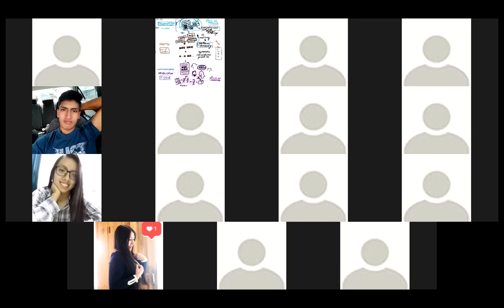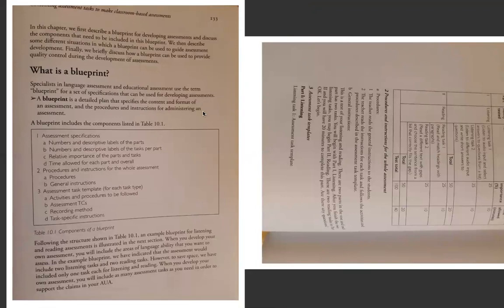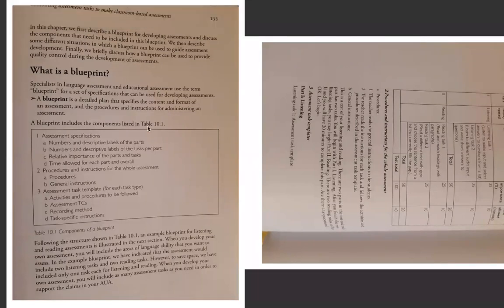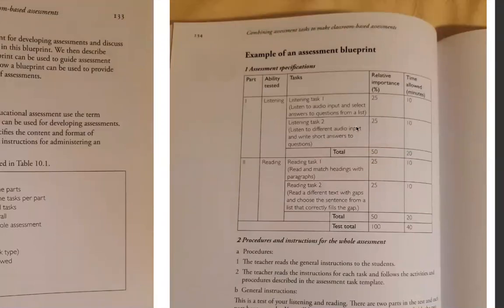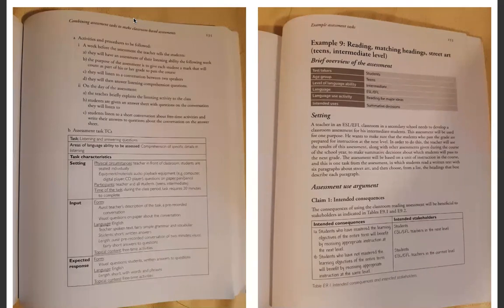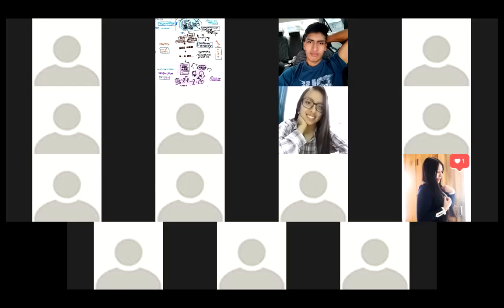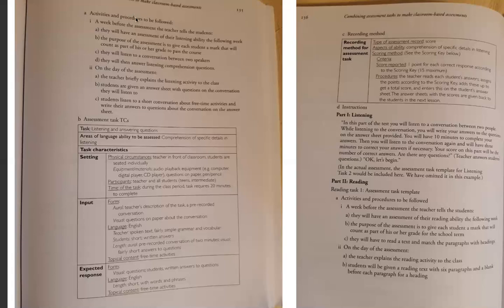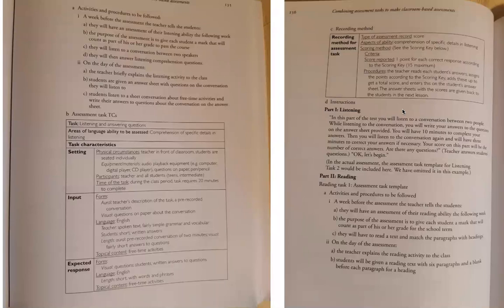WEEK 9 CLASS 2 PART 1